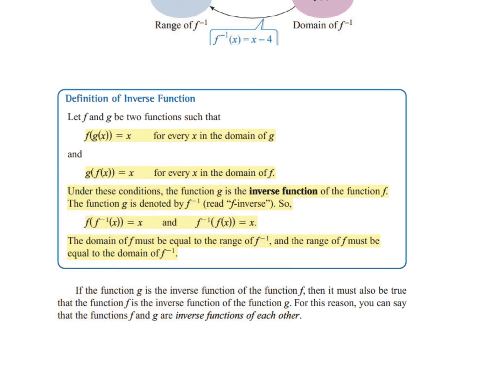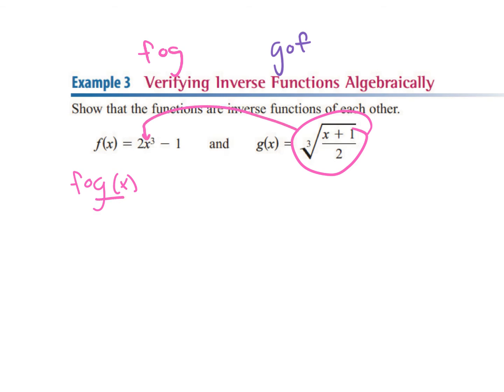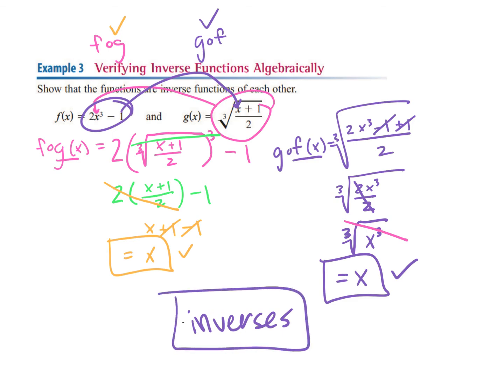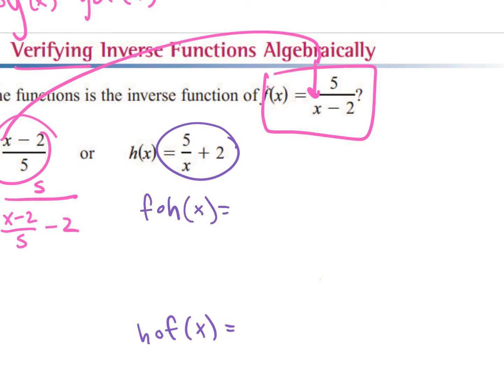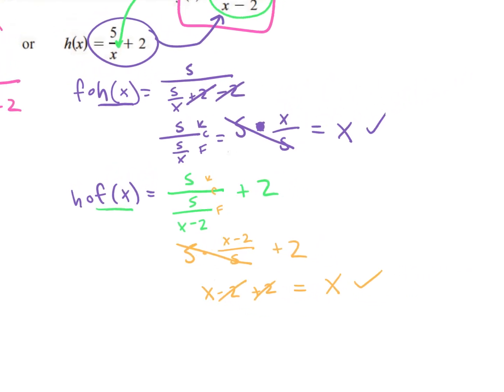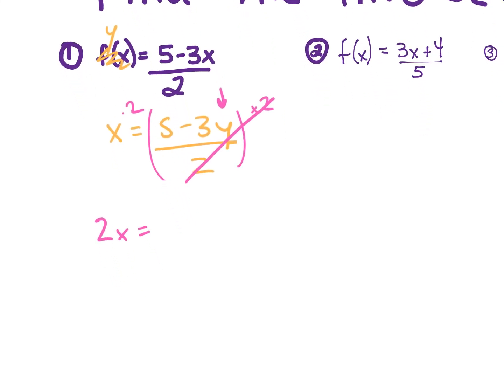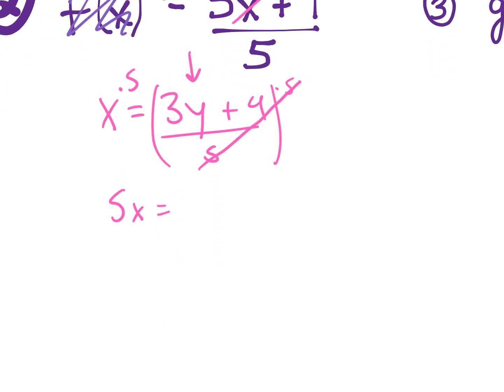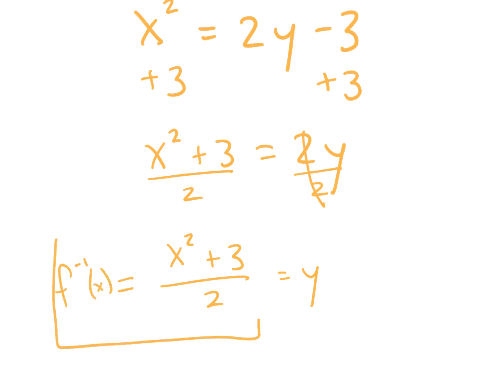9.2 PCH 1.6 NOTES